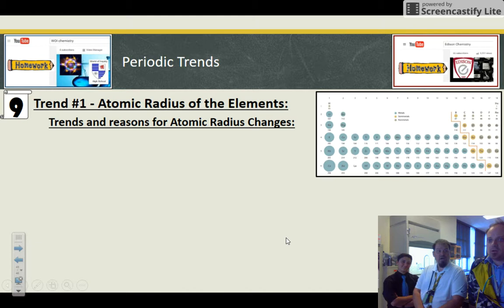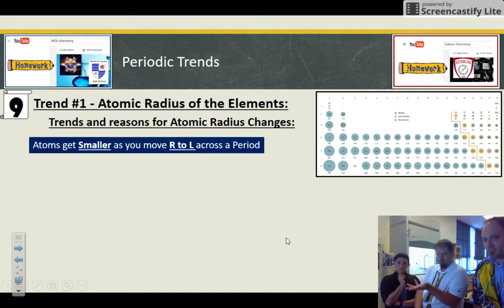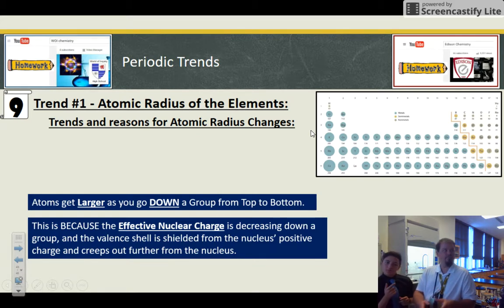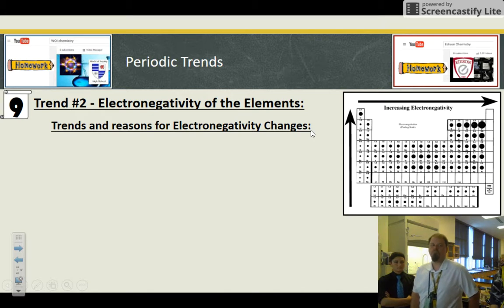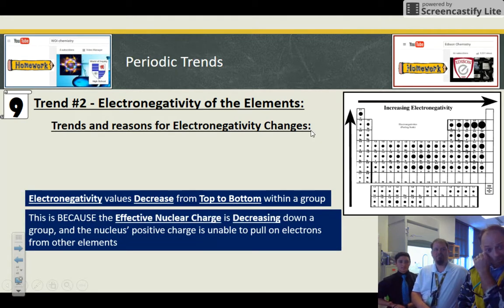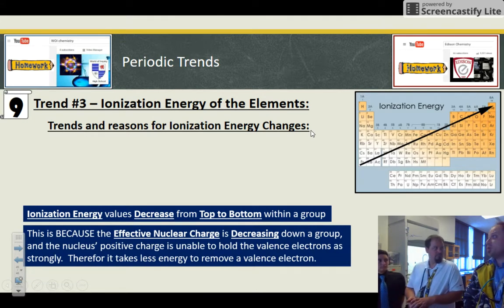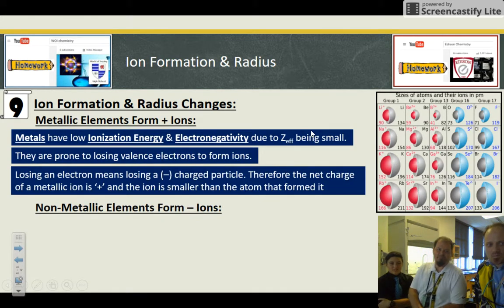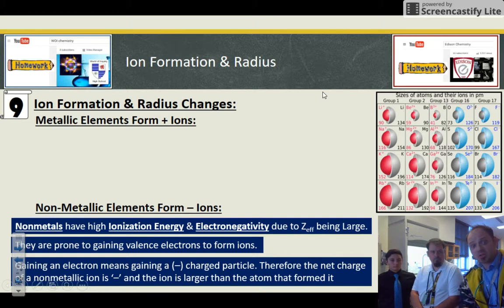2017-18 Periodic Table Lecture Notes 9